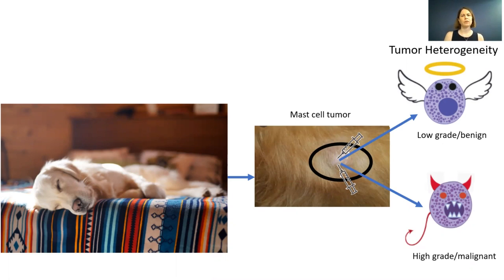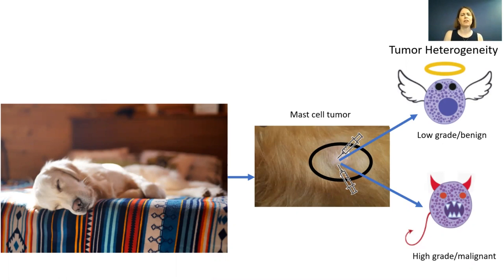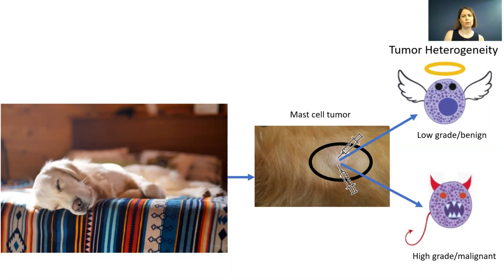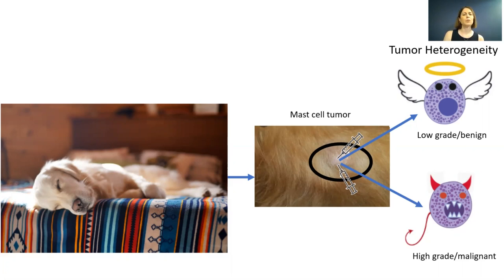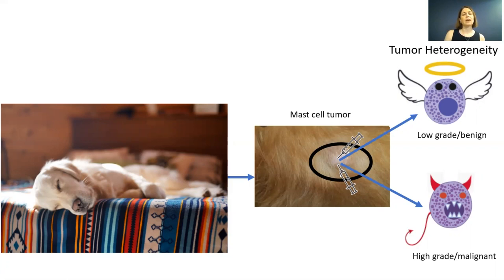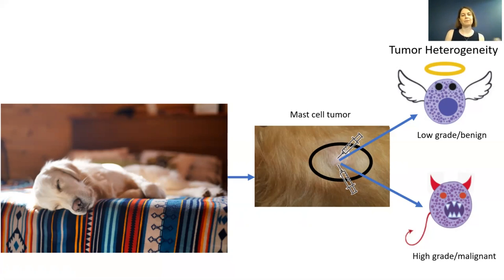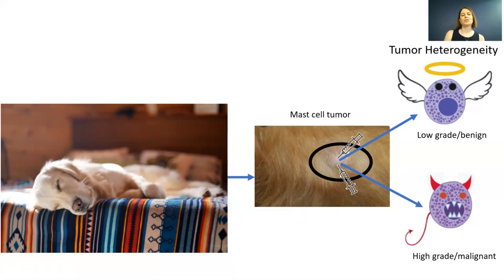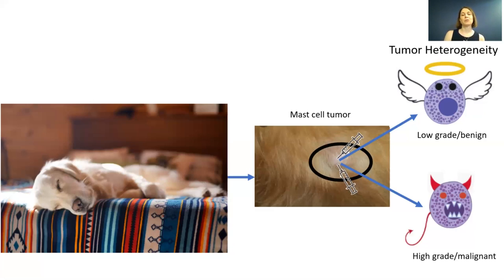3MT Jennifer Bouschor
The Many Faces of Mast Cell Tumors